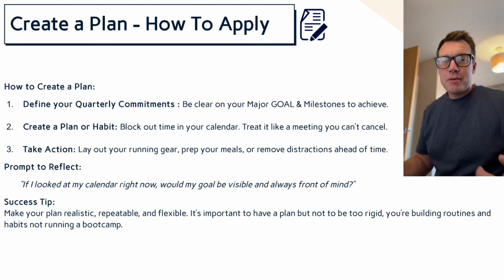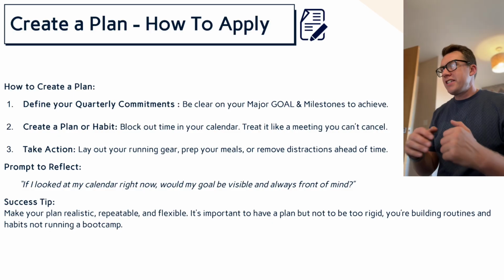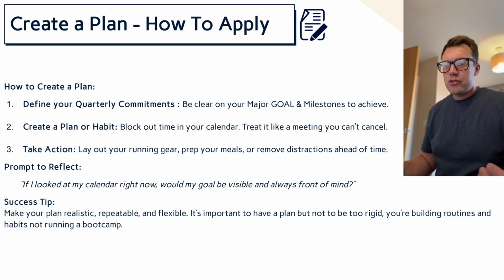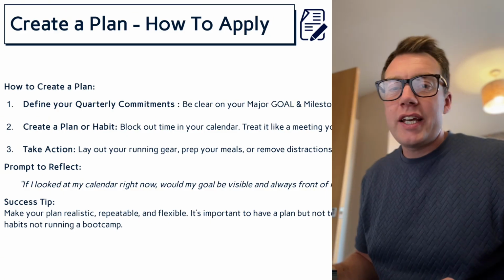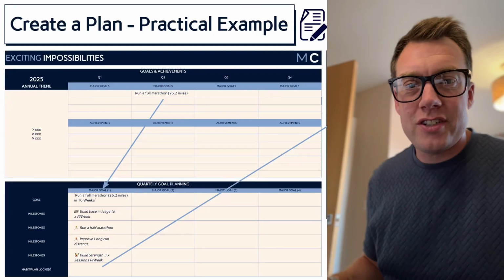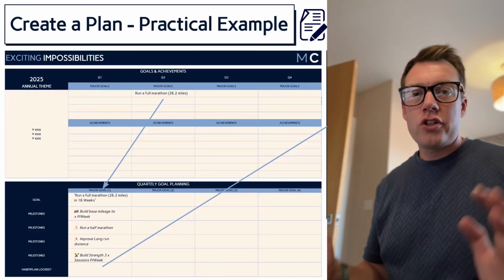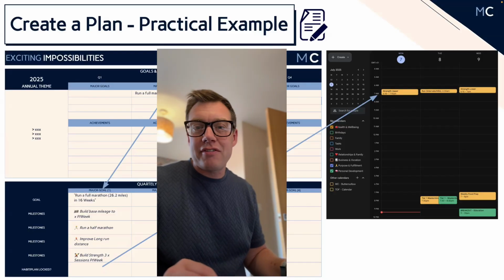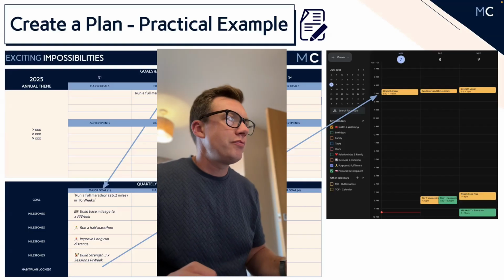5C GOAL PLANNING TOOL | How to CREATE A PLAN for your Major GOALS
* Why a simple plan beats a perfect one every time
* Simply What is a Plan and Why is having one important
* The biggest mistake people make when planning
* A step-by-step way to build your personal action plan today

▼ FREE GOAL PLANNING TOOL'S ▼